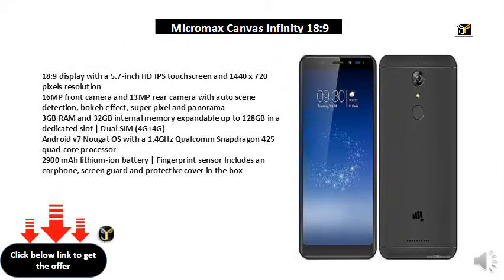Micromax Canvas Infinity 189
18:9 display with a 5.7-inch HD IPS touchscreen and 1440 x 720 pixels resolution
16MP front camera and 13MP rear camera with auto scene detection, bokeh effect, super pixel and panorama
3GB RAM and 32GB internal memory expandable up to 128GB in a dedicated slot | Dual SIM (4G+4G)
Android v7 Nougat OS with a 1.4GHz Qualcomm Snapdragon 425 quad-core processor
2900 mAh lithium-ion battery | Fingerprint sensor Includes an earphone, screen guard and protective cover in the box